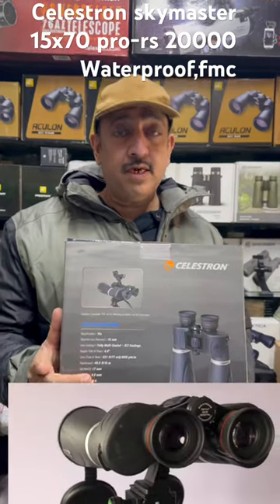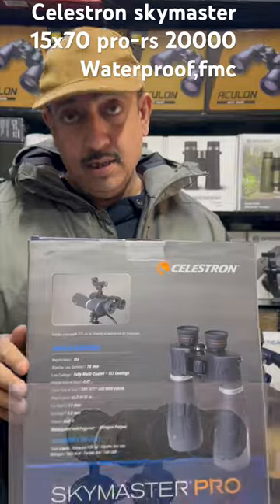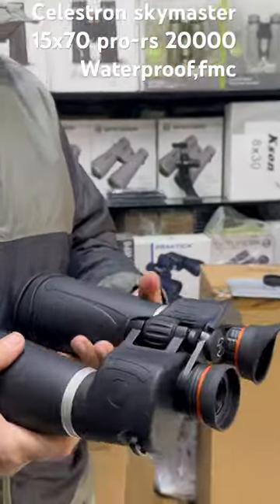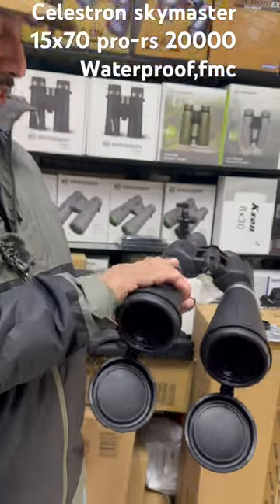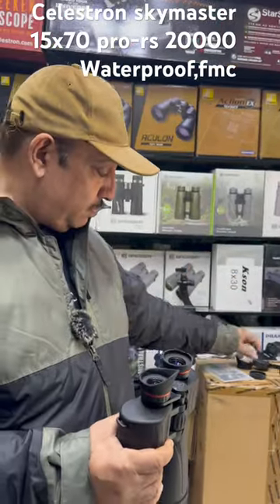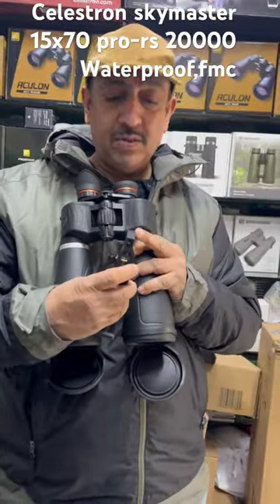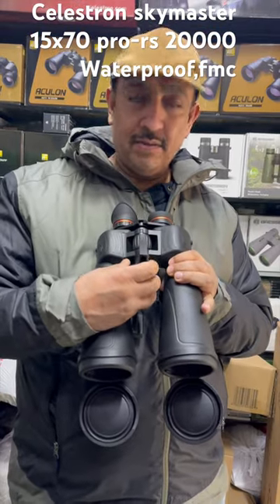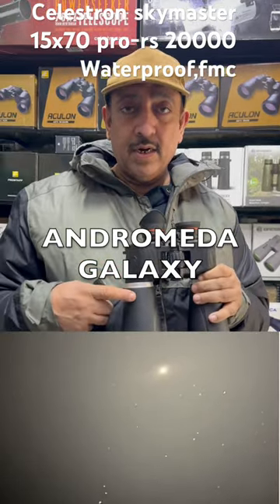pro 15x70 binoculars waterproof fmc astronomy seeing